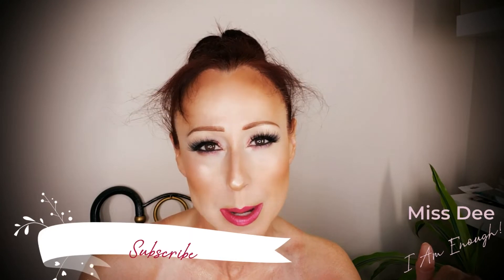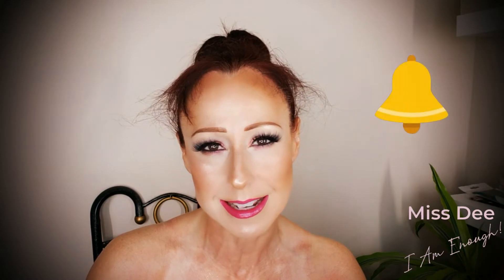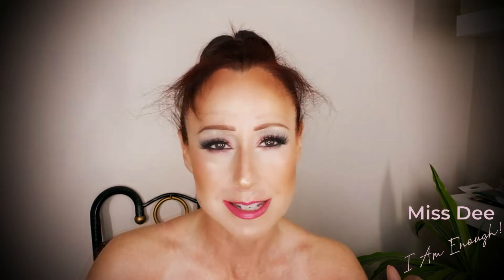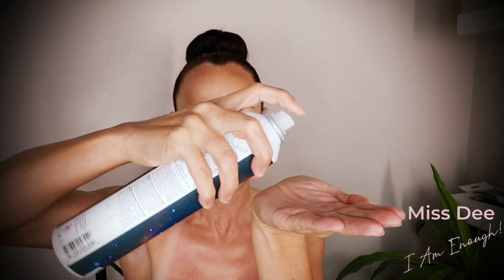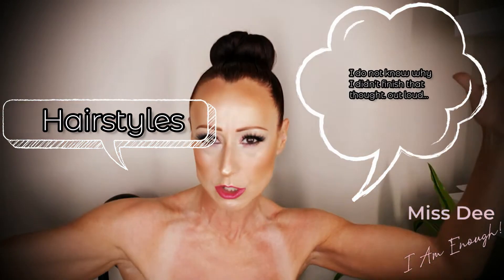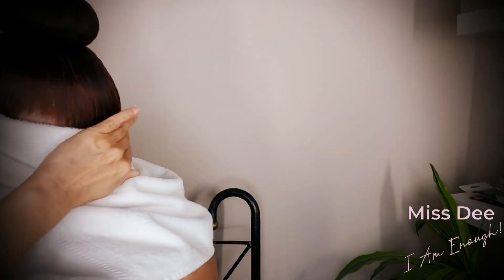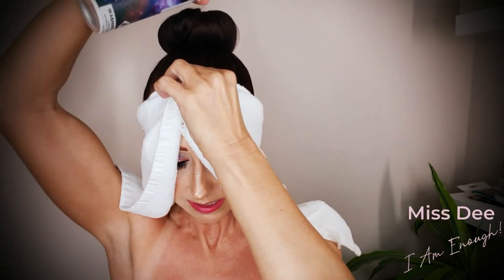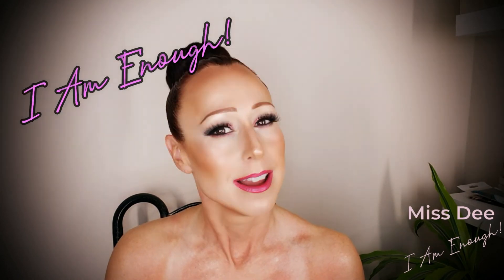🌬Keep The Spray Where You Want It to Stay🌬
Ahhhhh, Please stop those fly away hairs all over the place!!!

Whether you are sporting a sleek, pulled back look or a full on bouffant hairstyle, I have a couple of tips for your to keep the spray off your skin and off your clothes.
From a girl who is hugely allergic to anything touching her skin... You gotta try different things - hopefully this helps you, too!

XoXo
Miss Dee

I'd love for you to be one of my Beauties. I look forward to seeing you in my next upload!

Miss Dee
Connaught PO
Vancouver BC
V6K 0E4

aebff&utm_source=bing&utm_medium=cpc&utm_campaign=VEWin_Search_pid(1107)_
All_RMKT&utm_term=wondershare%20filmora&utm_content=Brand-Filmora%203%20WS-New